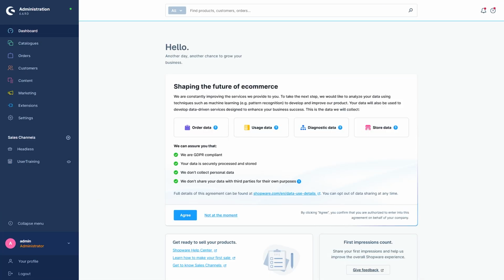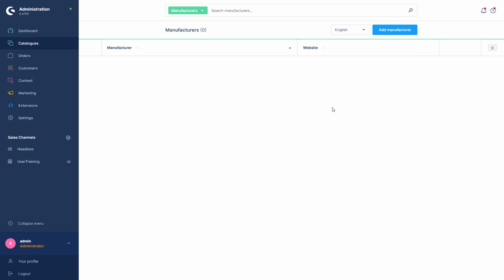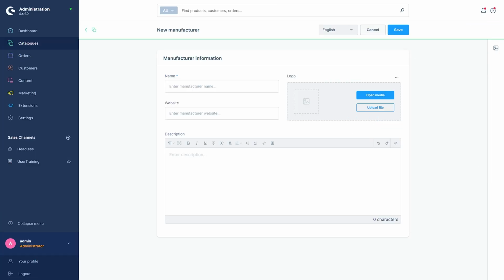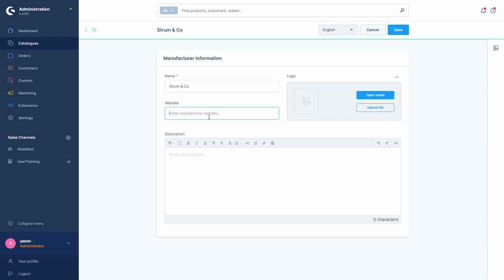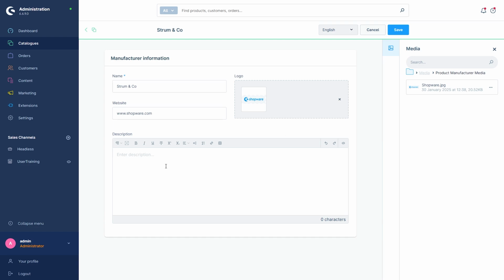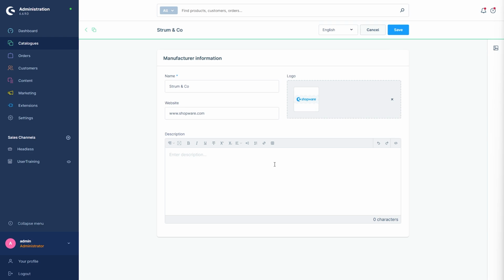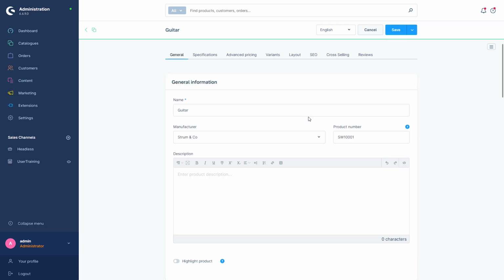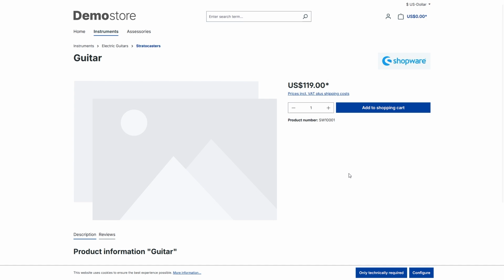[User-Training] Manufaturers - Catalog Management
In this unit, Nico Lukowski shows you how to manage manufacturers in Shopware 6. We will go through the process of creating and assigning manufacturers to products, helping you structure your store efficiently.